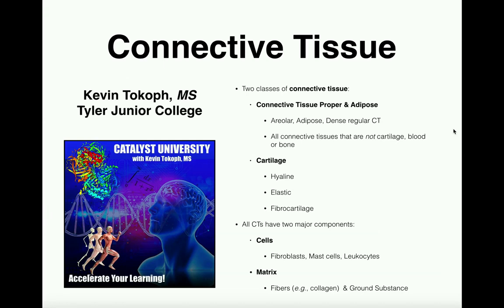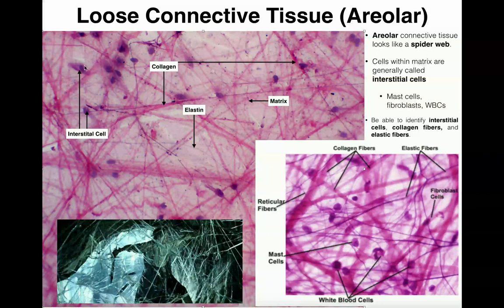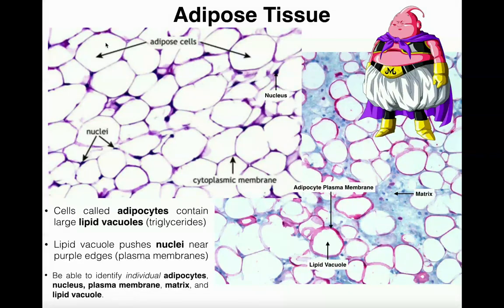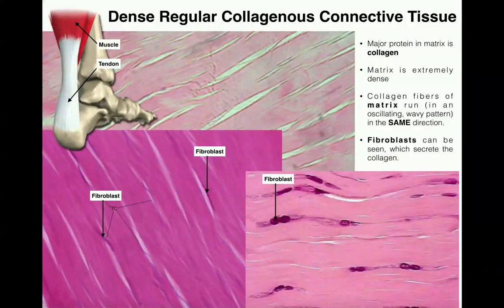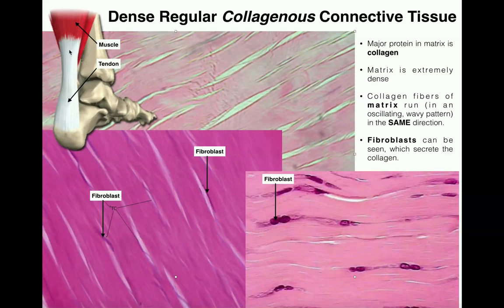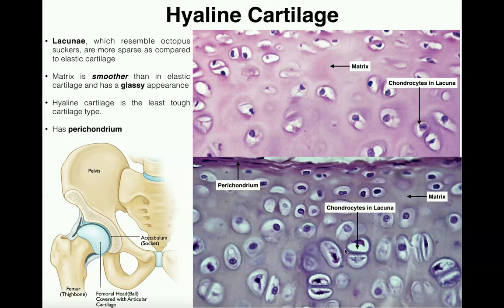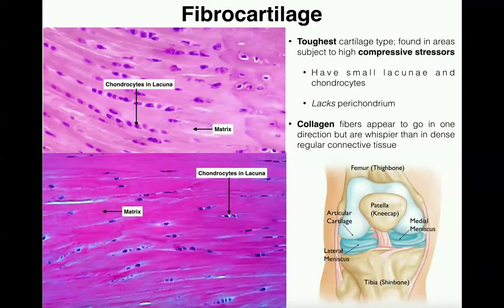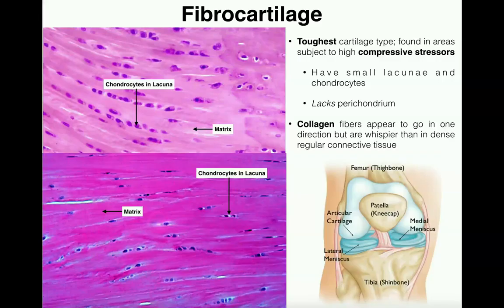LEARN FROM ME Anatomical physiology And Histology of connective tissues.